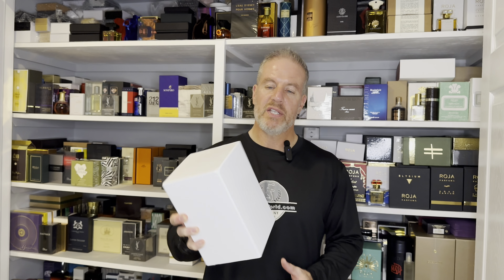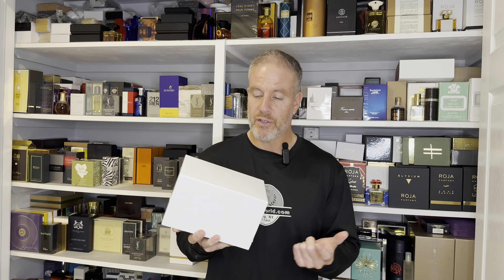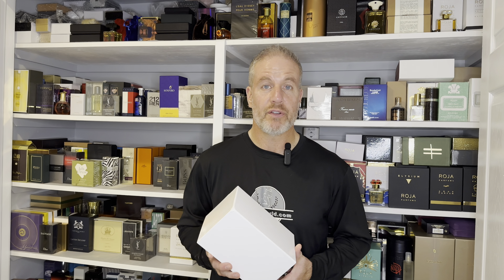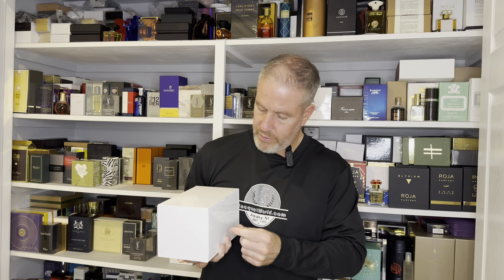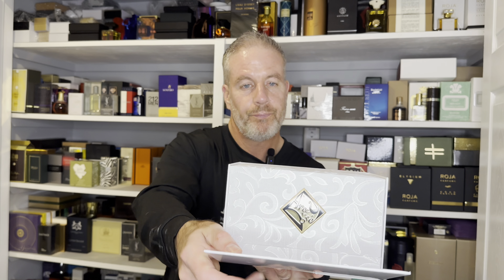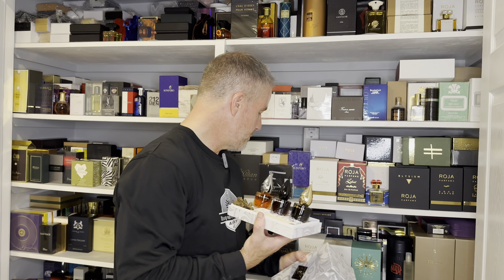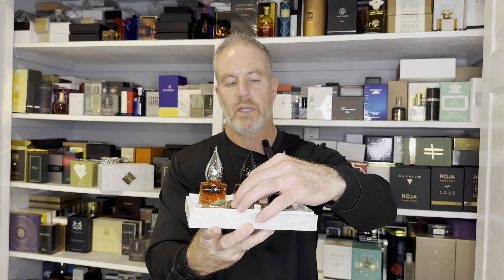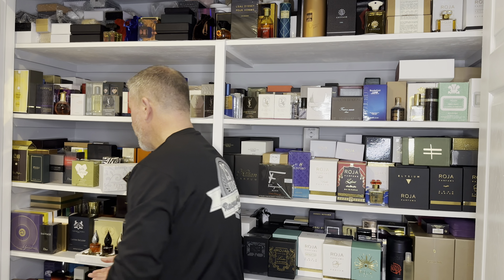NEW!!! AREEJ LE DORE UNBOXING! Arabian Heritage! New set up!